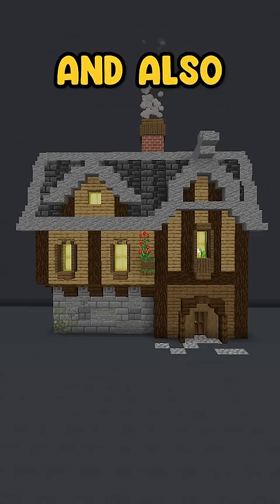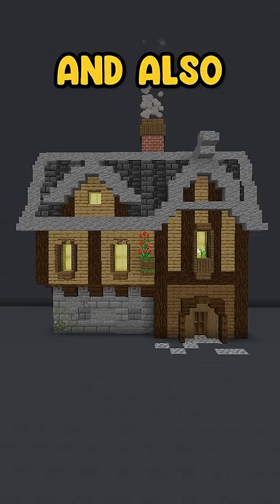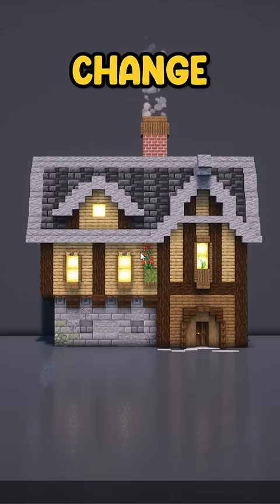You’re not a bad builder.